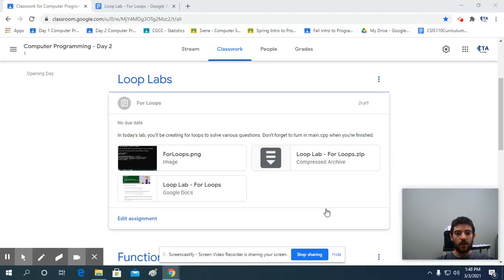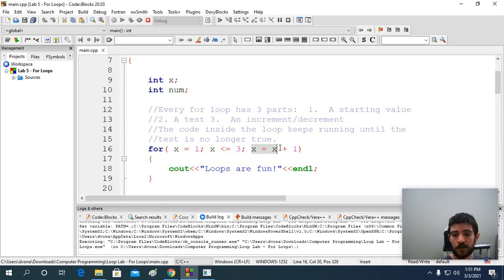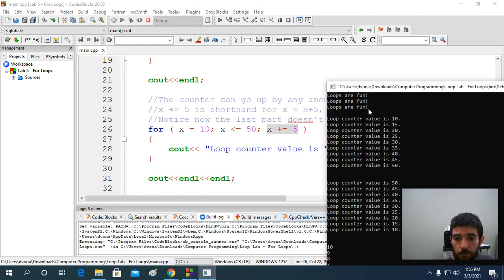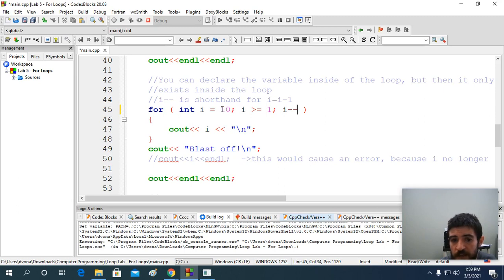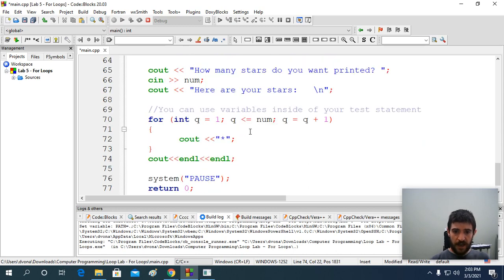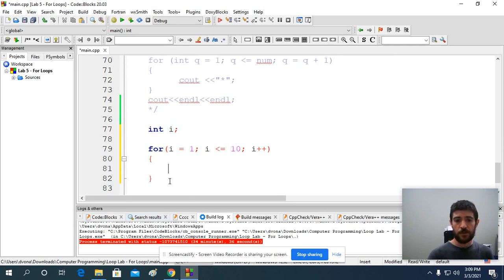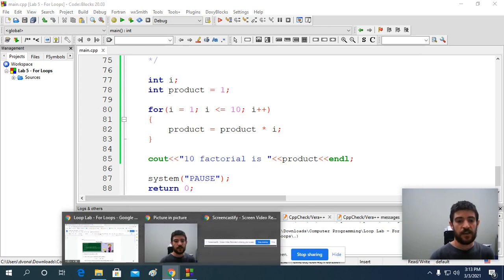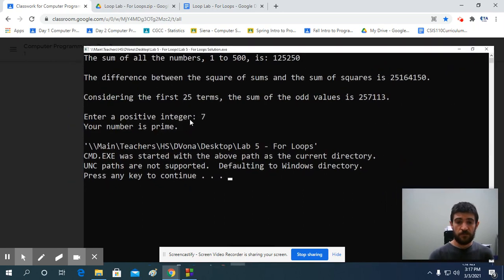Computer Programming - For Loops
An introduction to using For Loops in C++